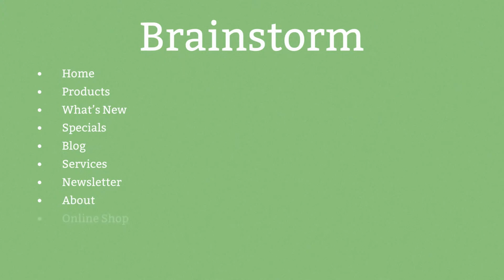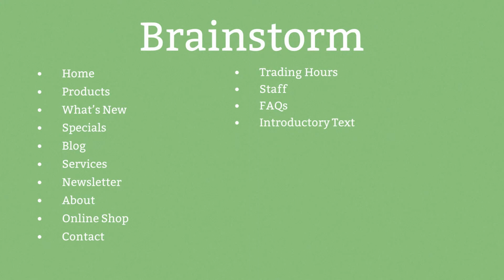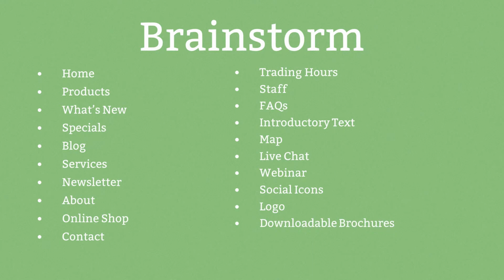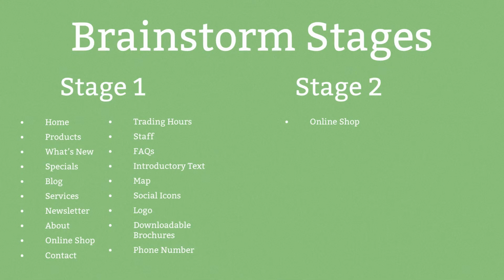joomla 3.2 video tutorials for beginners, joomla 3.2 video tutorials step by step,